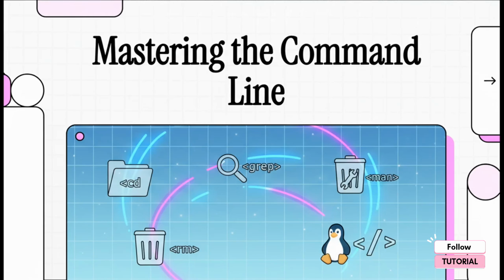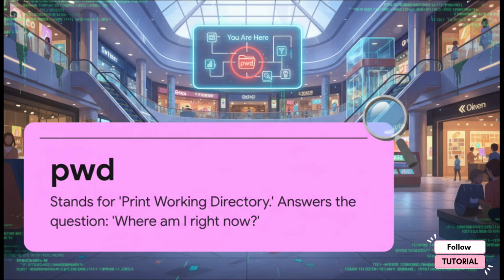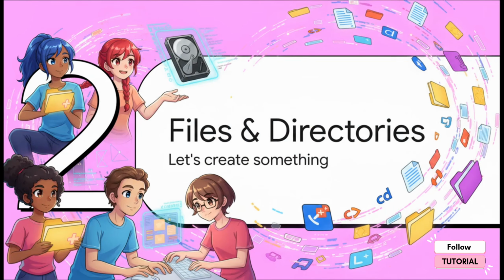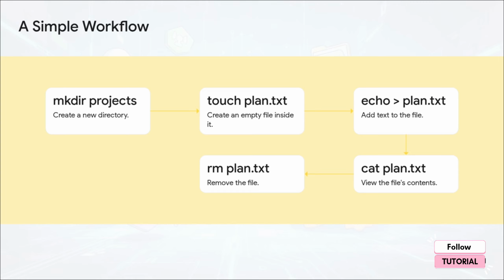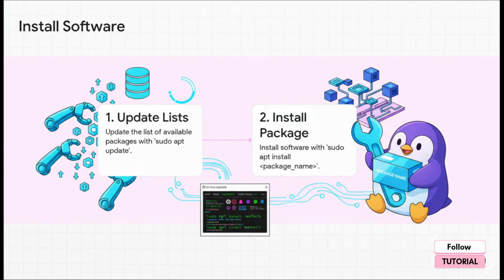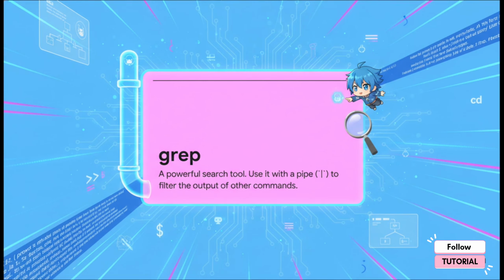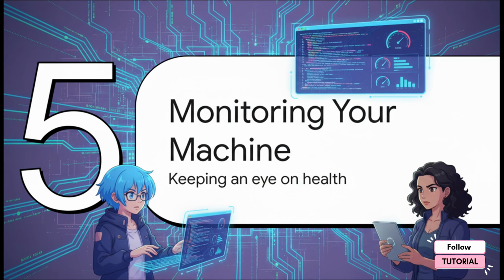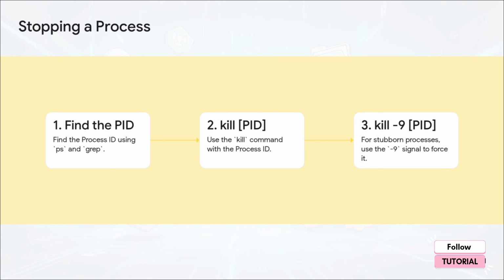60 linux command you need to know. (in 6 minutes)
🔥 **60 Linux Commands You Need to Know | Beginner to Advanced** 🐧💻

Linux सीख रहे हो? या DevOps / Cybersecurity / Bug Bounty में जाना चाहते हो?
इस वीडियो में मैं आपको **60 essential Linux commands** सिखाऊंगा जो हर developer, hacker, sysadmin और IT professional को आने चाहिए।

📌 इस वीडियो में आप सीखेंगे:

* File & Directory management commands
* User & Permission management
* Networking commands
* Process management
* Package management
* Disk & System monitoring
* Searching & Text processing
* Useful one-liners for productivity

🚀 चाहे आप beginner हो या intermediate user, ये commands आपकी terminal skills को next level पर ले जाएंगी.

💡 Perfect for:

* Linux Beginners
* Ethical Hackers & Bug Bounty Hunters
* DevOps Engineers
* Cybersecurity Students
* Developers